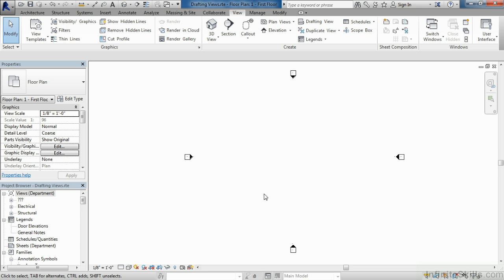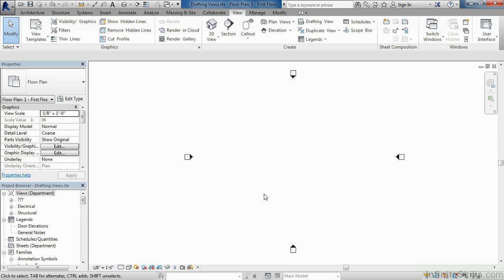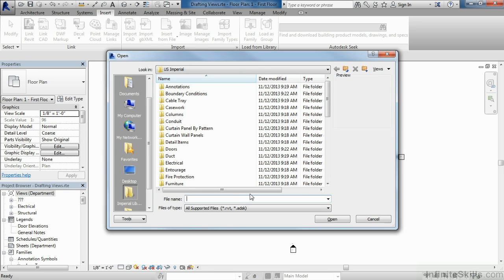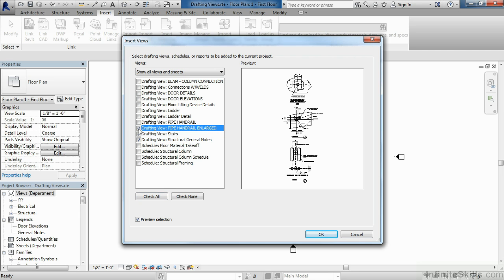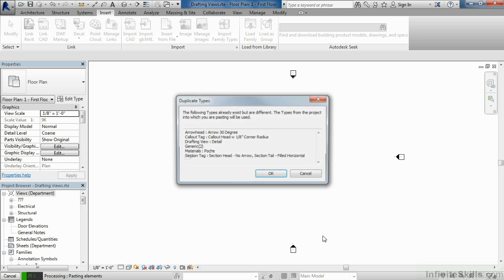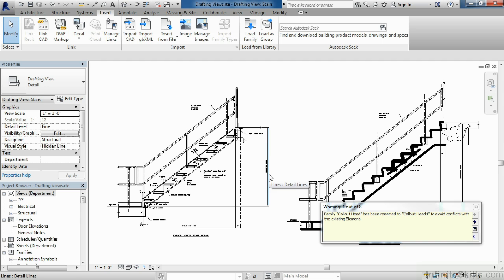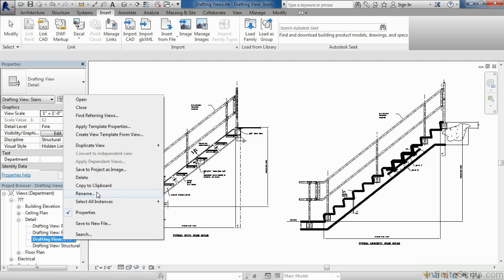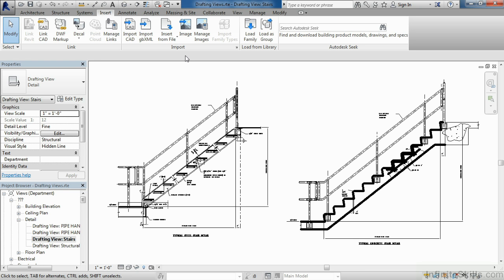Revit - Creating Templates Tutorial | Drafting Views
Want all of our free Revit training videos? Visit our Learning Library, which features all of our training courses and tutorials

More details on this Revit - Creating Templates training can be seen This clip is one example from the complete course. For more free Revit tutorials please visit our main website. YouTube